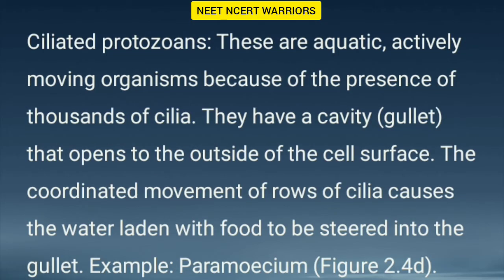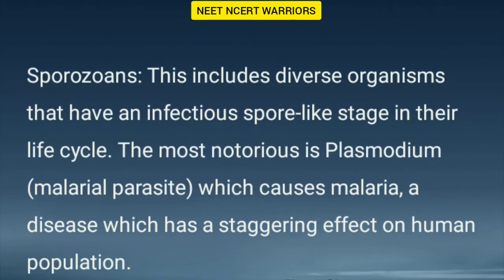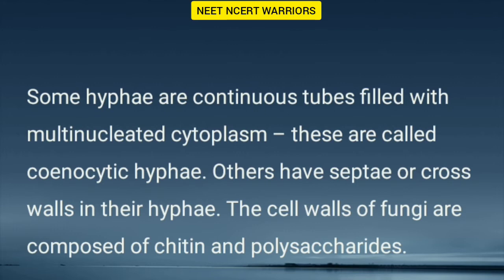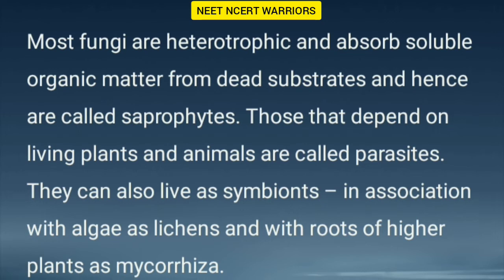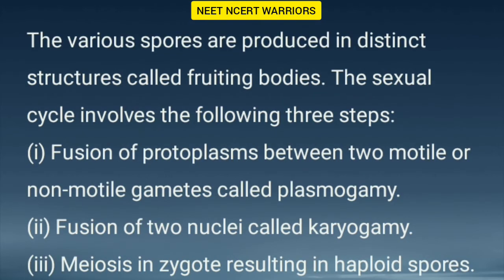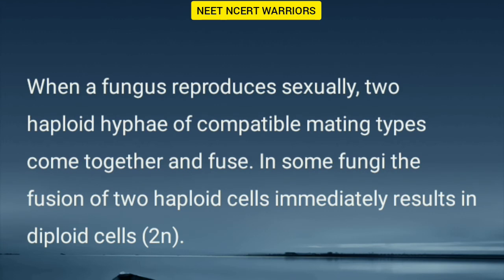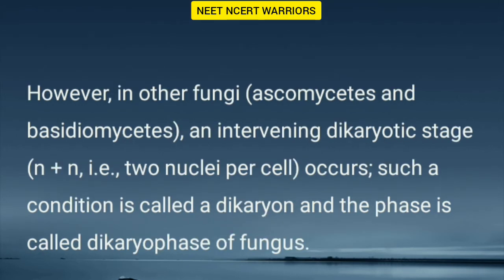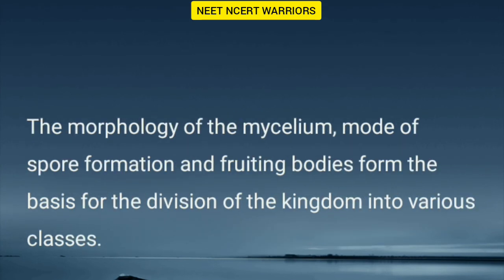Biological Classification (CHAPTER 2) /COMPLETE NCERT POINTS COVERED/NEET NCERT BIOLOGY FOR 2023